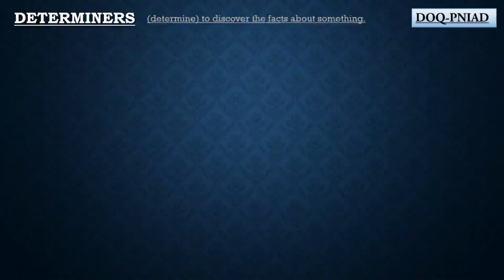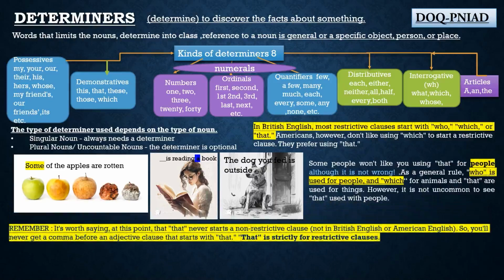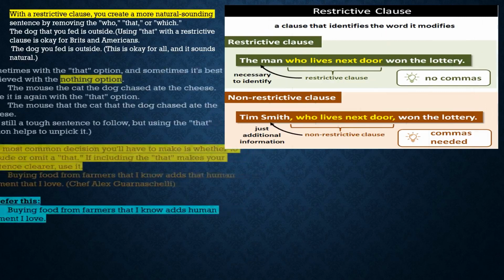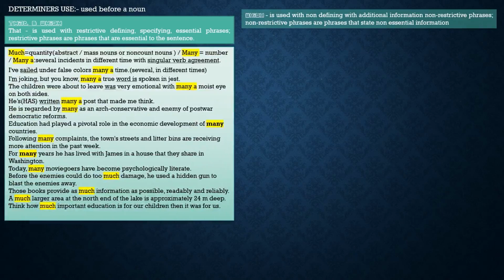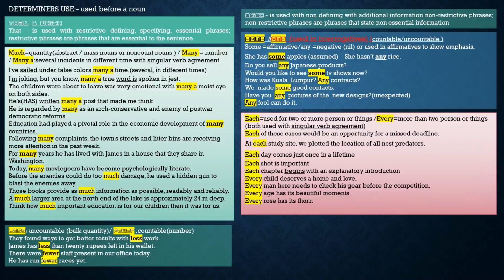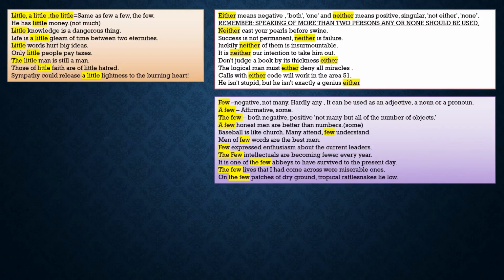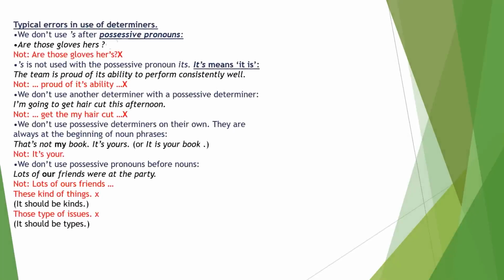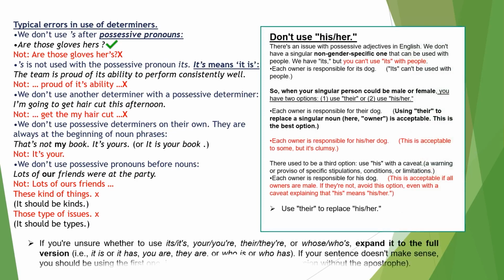kinds of DETERMINERS in English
DETERMINERS :Words that limits the nouns, determine into class ,reference to a noun is general or a specific object, person, or place.
Kinds of determiners 8
The type of determiner used depends on the type of noun.
• Singular Noun - always needs a determiner
• Plural Nouns/ Uncountable Nouns - the determiner is optional
In British English, most restrictive clauses start with "who," "which," or "that." Americans, however, don't like using "which" to start a restrictive clause. They prefer using "that."
Some people won't like you using "that" for people although it is not wrong! .As a general rule, "who" is used for people, and "which“ for animals and "that" are used for things. However, it is not uncommon to see "that" used with people.
REMEMBER : It's worth saying, at this point, that "that" never starts a non-restrictive clause (not in British English or American English). So, you'll never get a comma before an adjective clause that starts with "that." "That" is strictly for restrictive clauses. FOR DOQ-PNIAD ,ITS DEFINITION  SEE OUR NEXT UPLOADED VIDEO ENTITLED :DETERMINERS in english according to its position